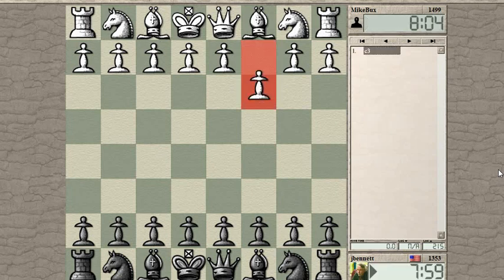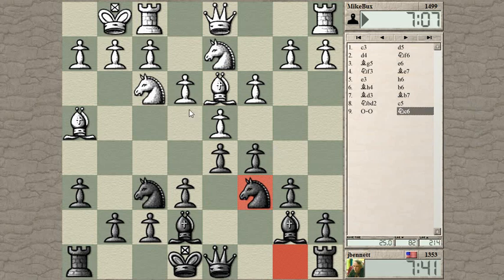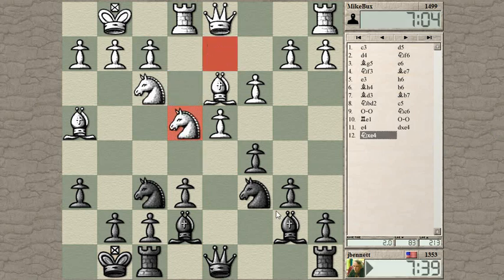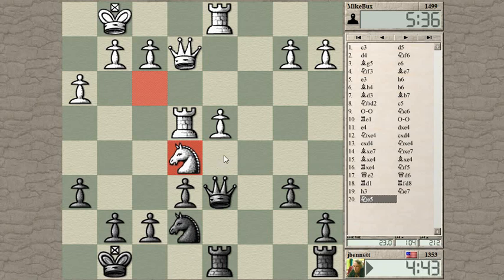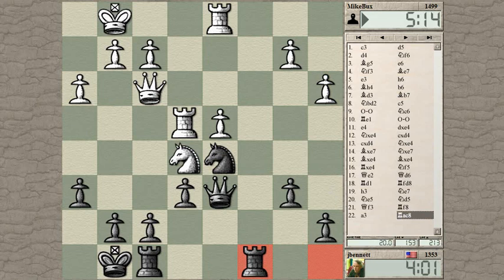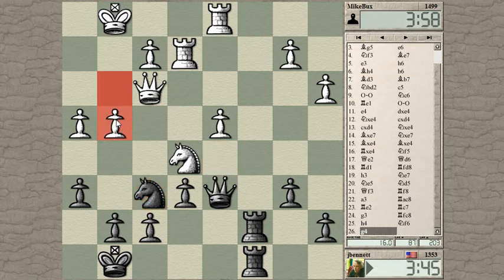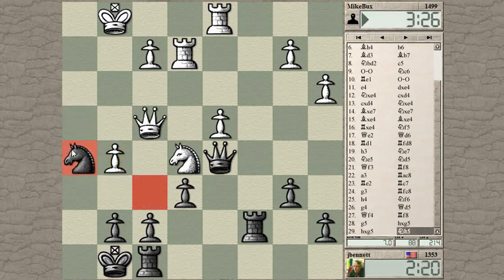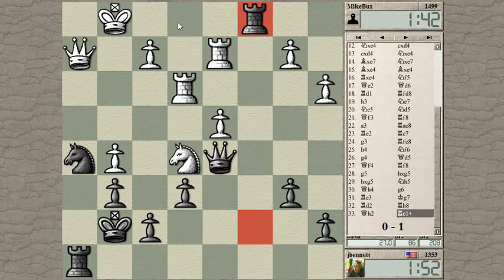Blitz chess with live commentary #646: Torre attack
A tense game where my opponent plays an unusual opening and builds up a dangerous attack.